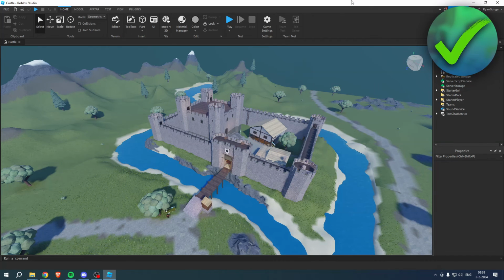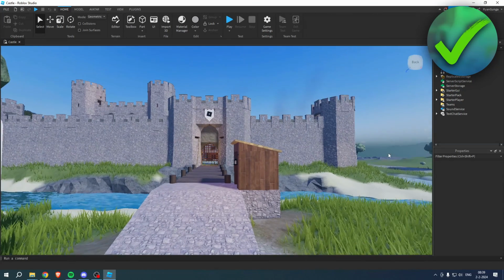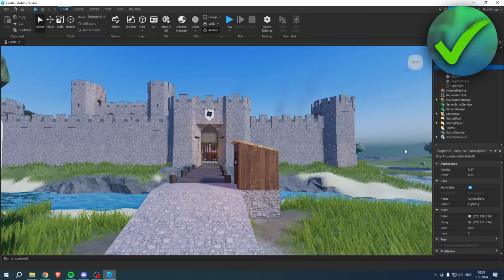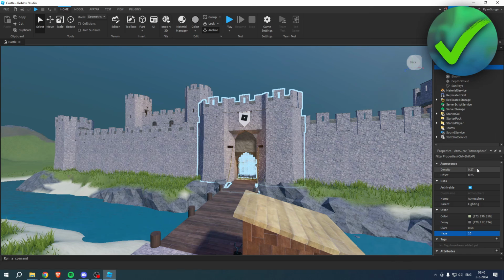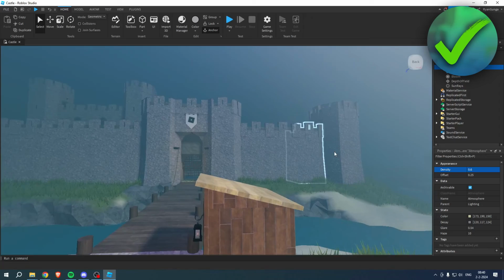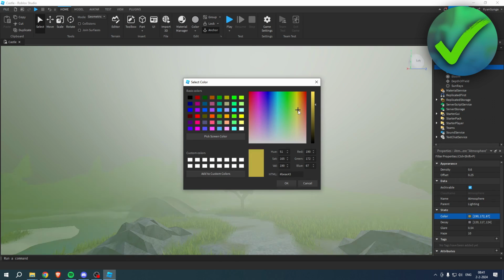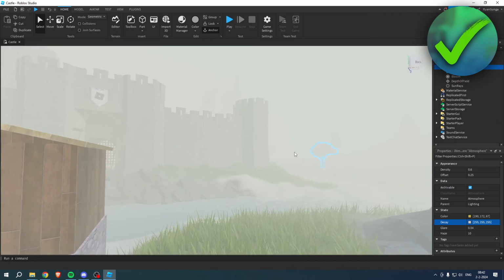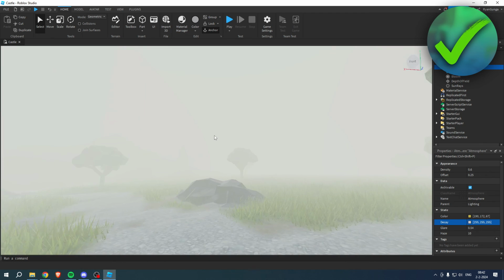How to Add Fog in Roblox Studio | Full Guide (2025)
In this video I show you how to Add Fog in Roblox Studio 2025

Do you want to know how to make fog in roblox studio 2025? Then I'll show you how to make fog in roblox obby creator easy.

This is a step by step Roblox Studio tutorial on how to make realistic fog in roblox studio and how to make dark fog in roblox